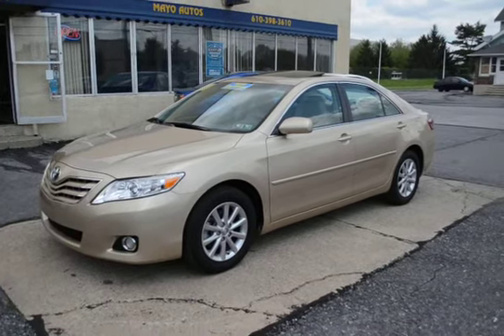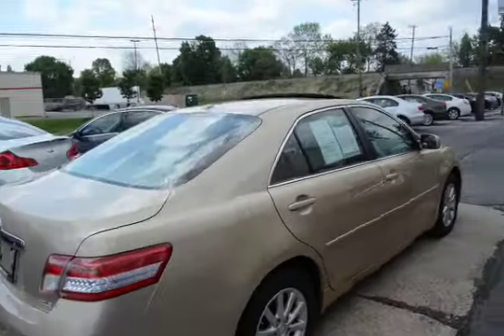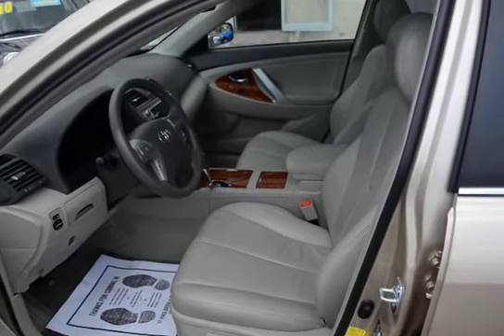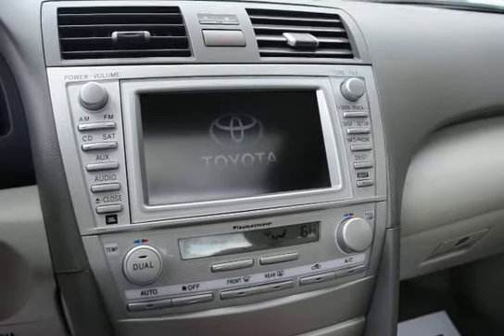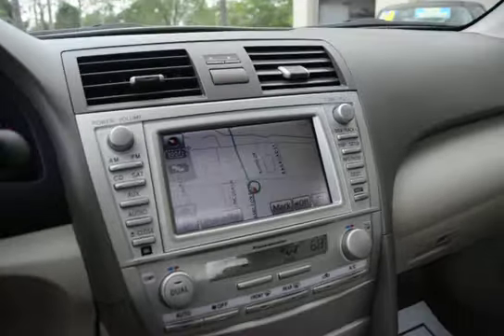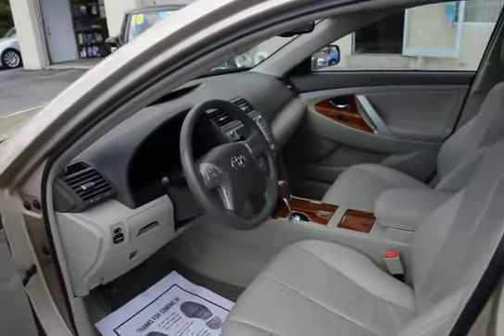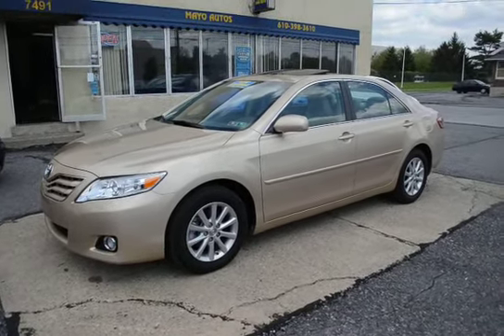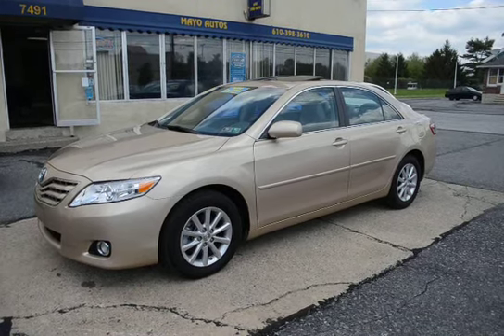p14048 2011 Toyota Camry XLE Mayo Autos